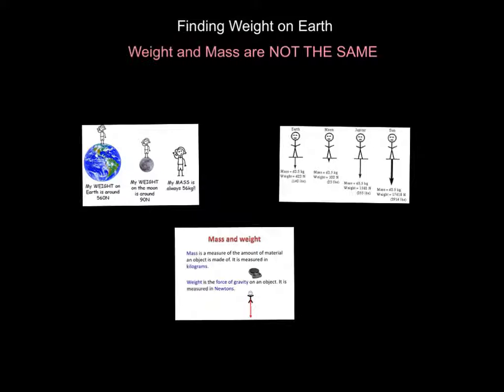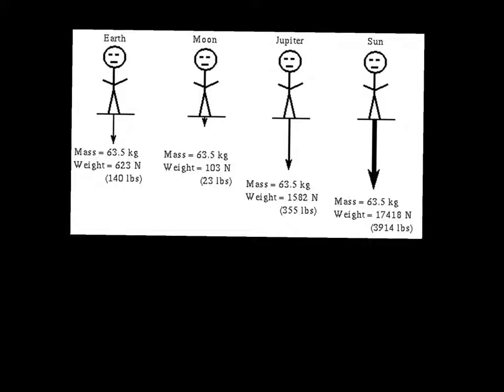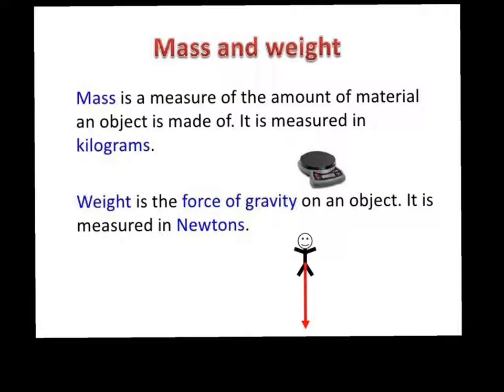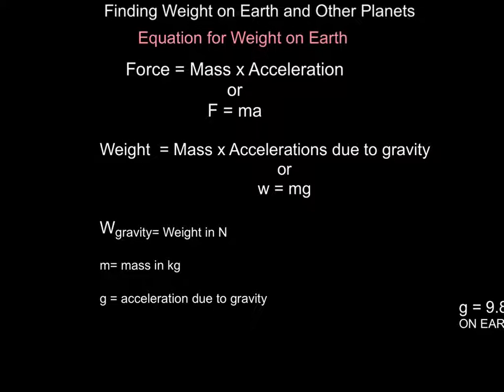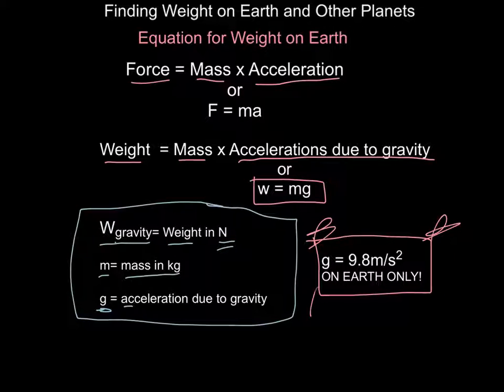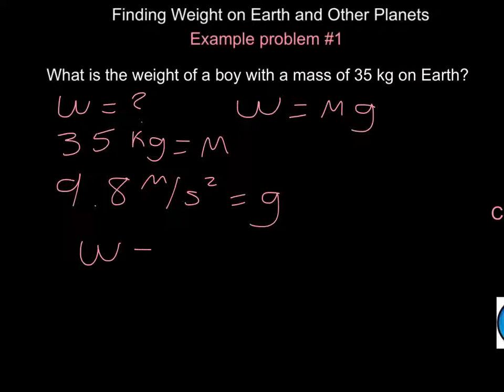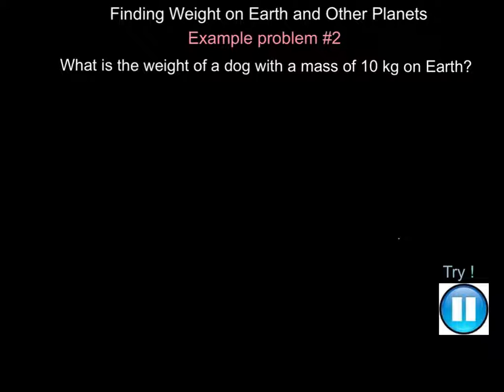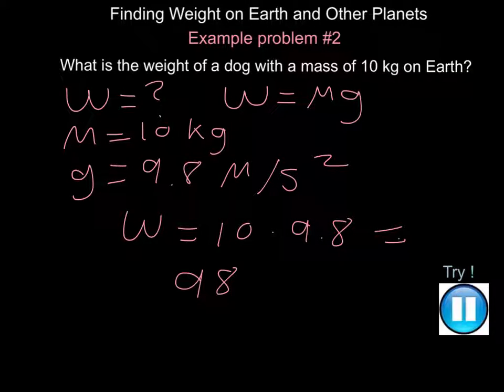Mass and Weight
Shows how to calculate weight given a mass in the metric System.